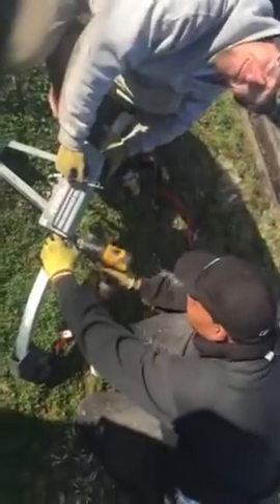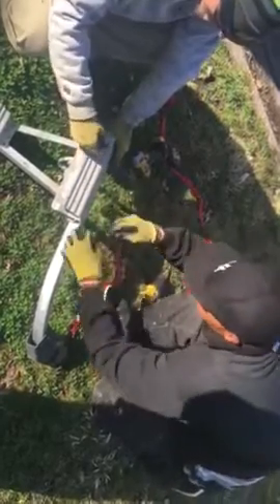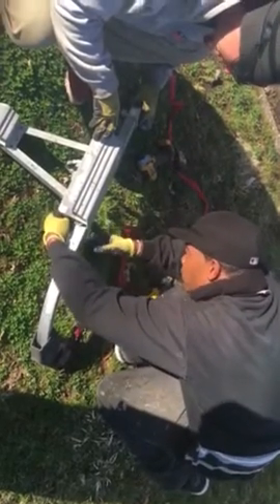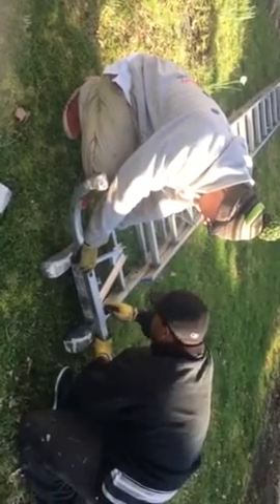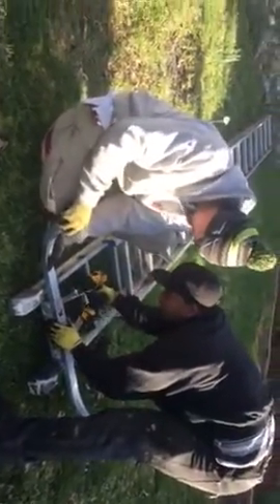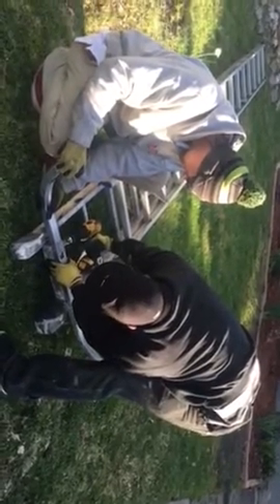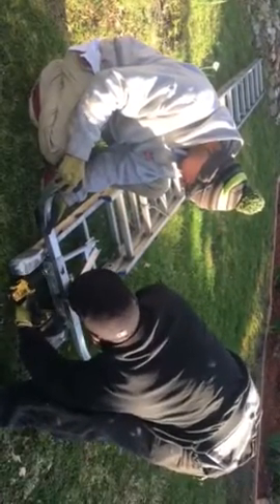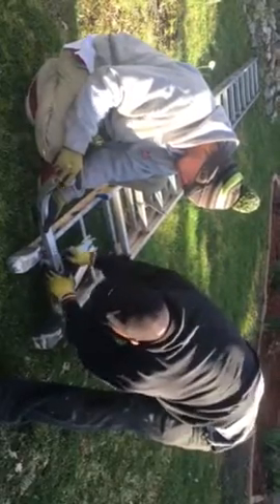Stand off for ladders/custom modifications